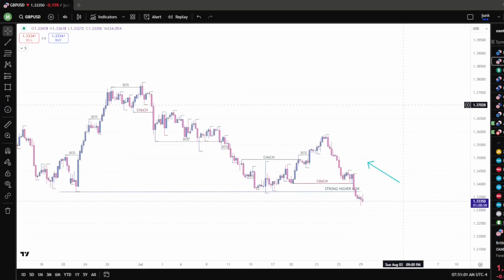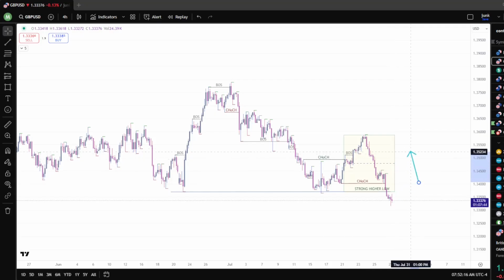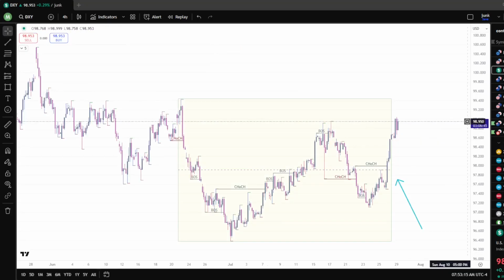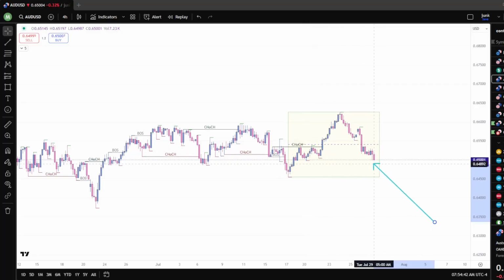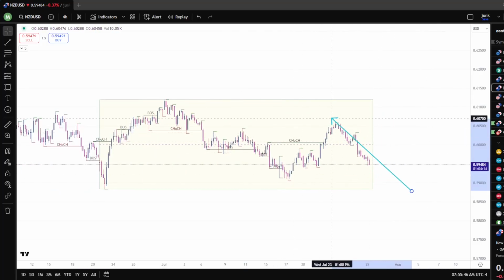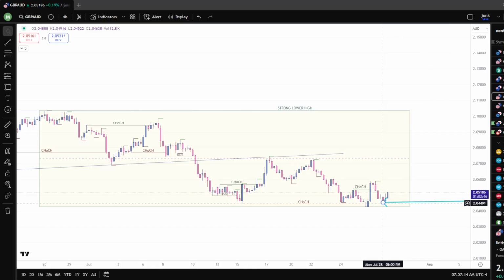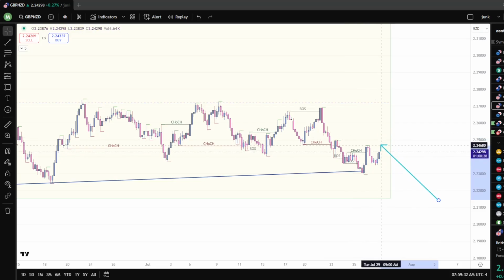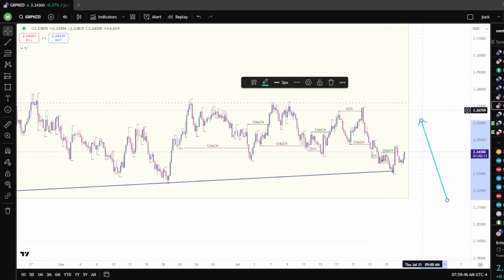Markets brace for event-packed economic week | Forex market analysis of EUR/USD GBP/USD AUD/USD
U.S. and the European Union confirm trade deal with 15% tariff. US Dollar Index is showing a bullish rebound.

Here at Banknote Trading we'll walk through trading strategies using key technical analysis and mapping out swing structure of currency pairs in the forex market like EUR/USD, GBP/USD, AUD/USD NZD/USD. The information in the video is not financial trading advice and is for informational and educational purposes only. Trading or investing carries a high level of risk and is not suitable for everyone.